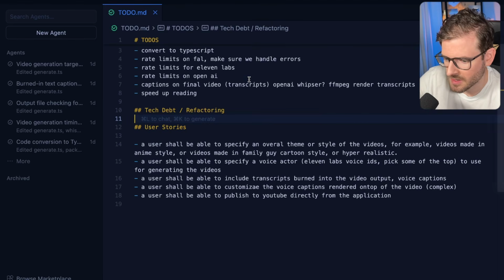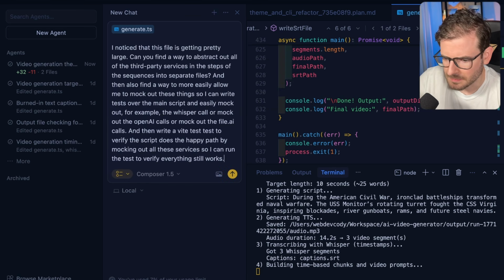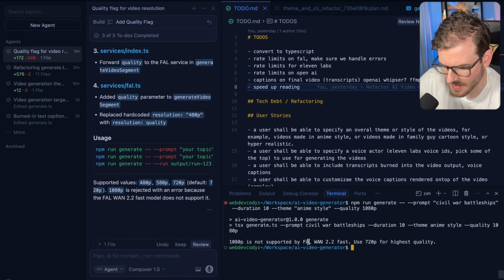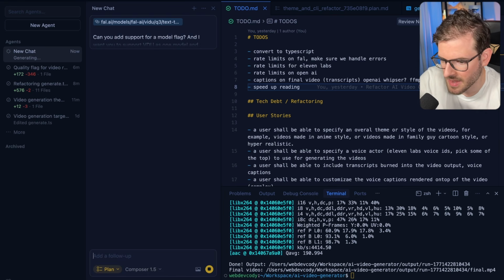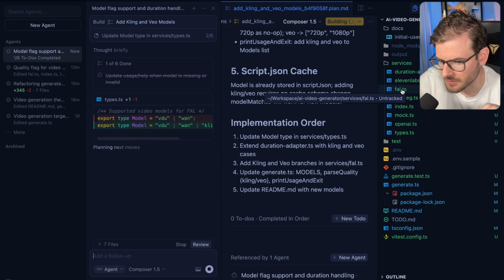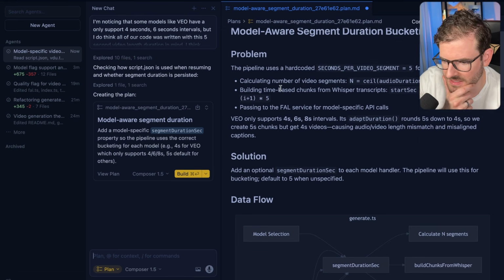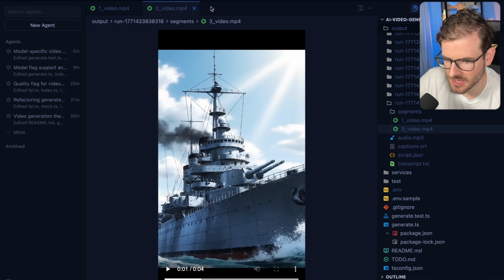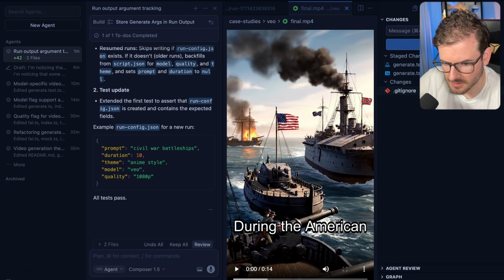Building a SaaS using Agentic Coding - Part 3